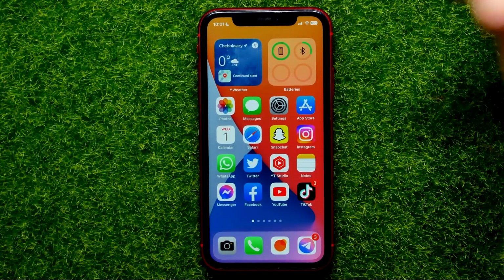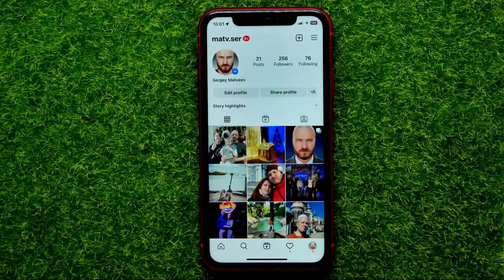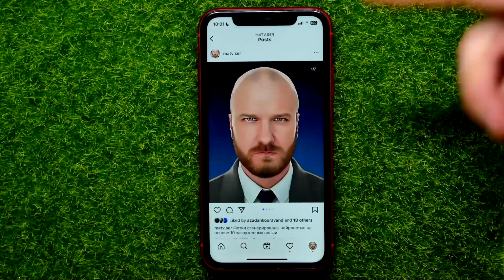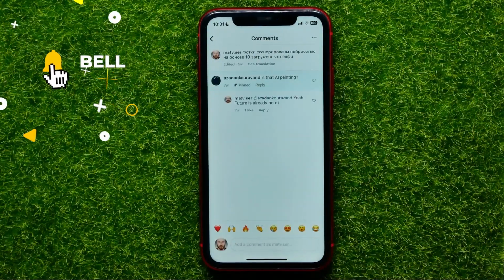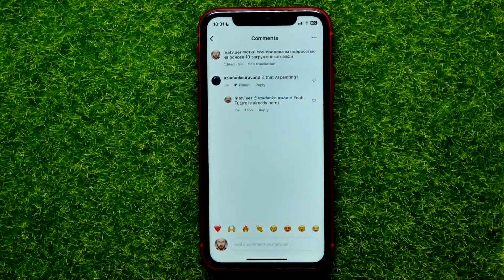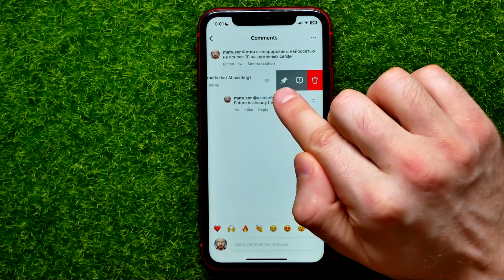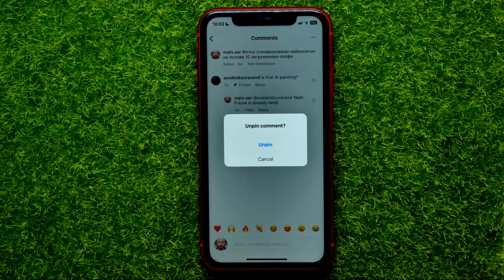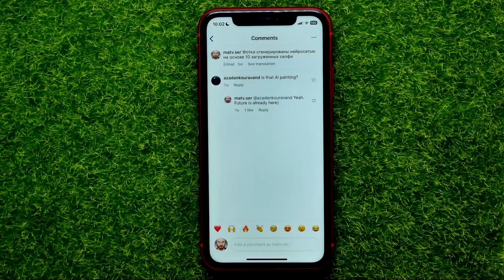How to Unpin Instagram Comment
If you are looking for a video about how to unpin instagram comment, here it is!
In this video I will show you how to unpin post on instagram. Be sure to watch the video to the very end.
You will learn how to unpin instagram comment. That's easy and simple to do from your phone.

00:00 - Intro
00:23 - How to unpin instagram comment